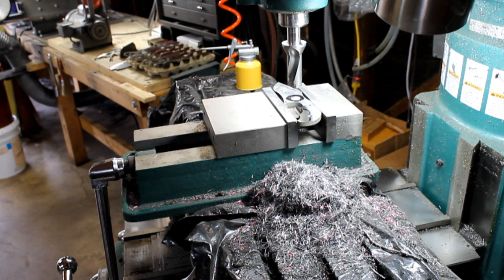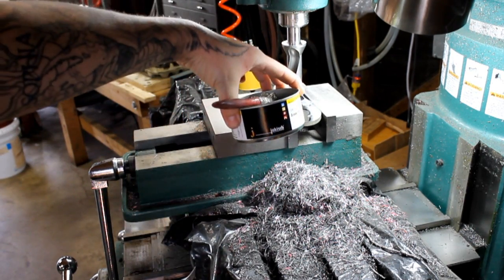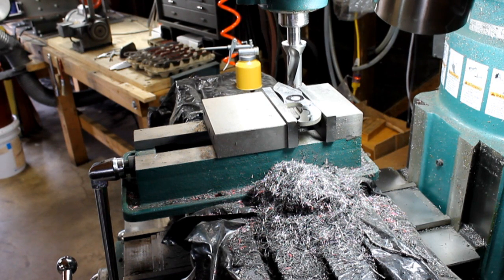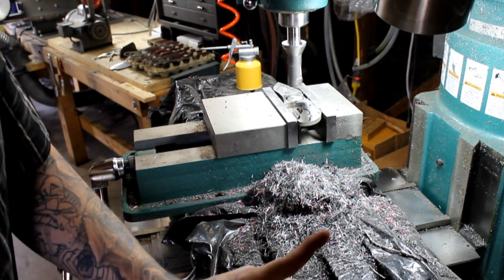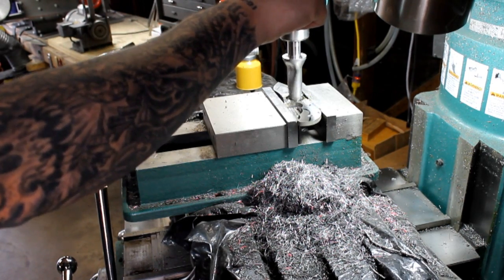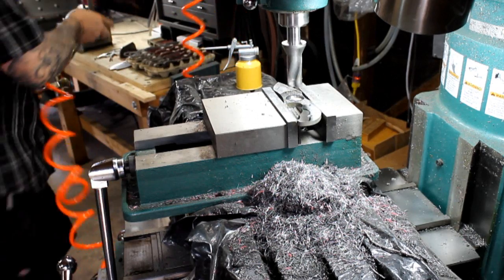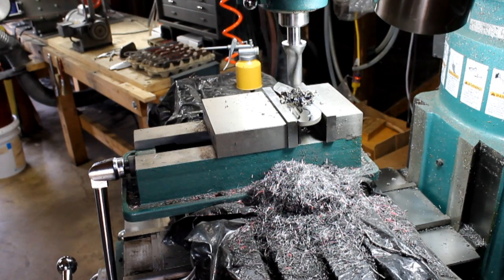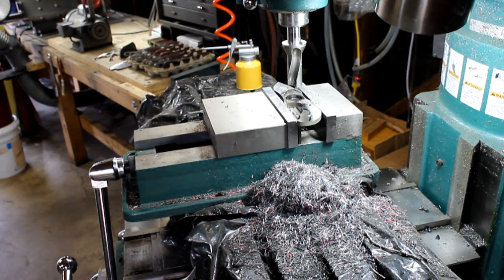How to Drill a 1inch Hole in Steel